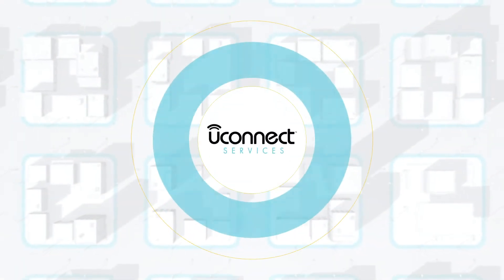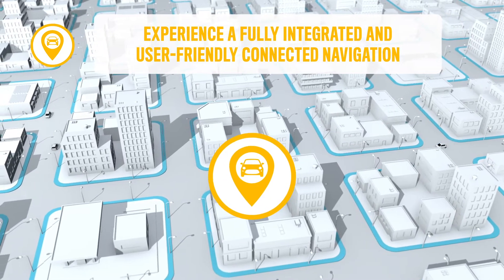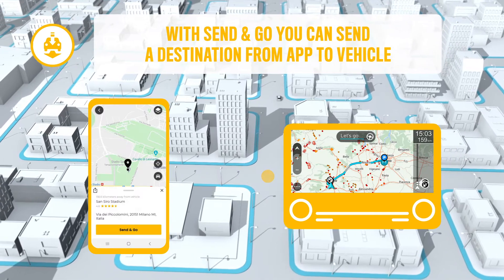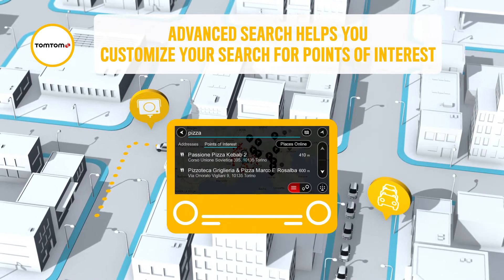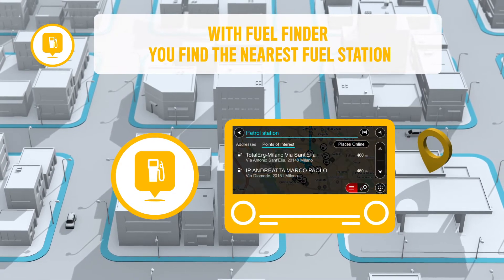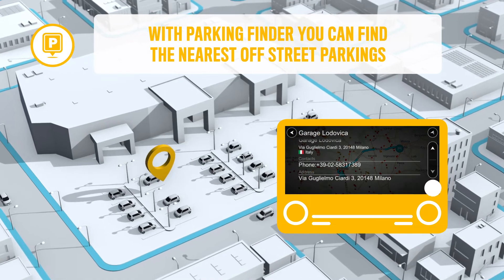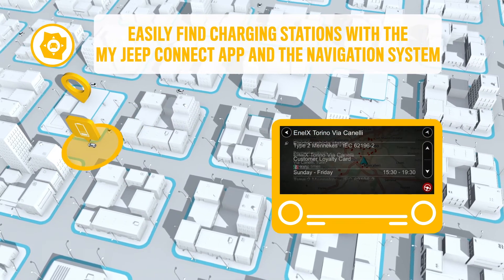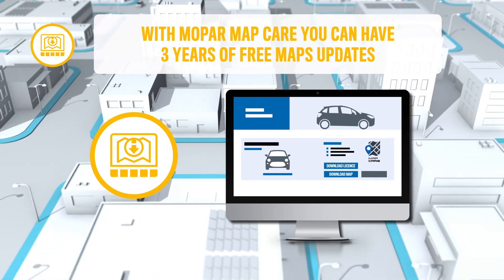My Navigation | Uconnect™ Services Jeep®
My Navigation is the package included in your Jeep® for a connected and always updated navigation experience!

For all new vehicles equipped with a telematics box and ordered on or after July 3rd 2023:
My Assistant is included in the price of the vehicle in the Connect ONE pack.
My Remote, My Car, My Navigation and My eCharge services are included in the Connect PLUS pack which requires customer's subscription.
Connect PLUS is available at no additional cost for a 6 month trial period starting from the warranty start date.
My Alert and My Wi-Fi services remain optional and require additional subscription.

*Starting from the end of March 2022, the My Uconnect™ app has become the Jeep®